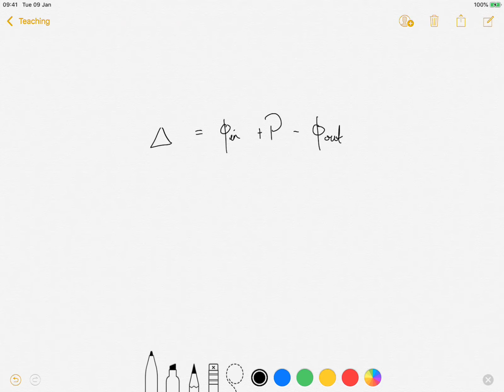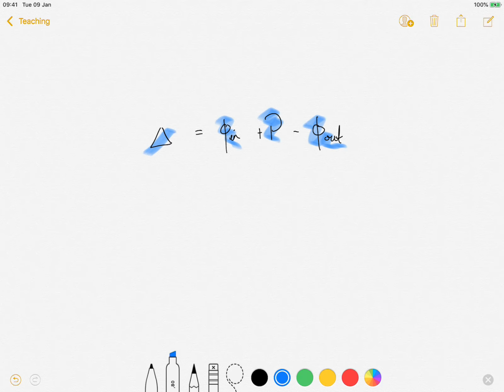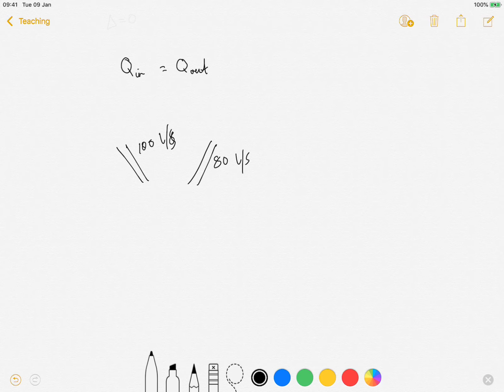W1 IMM CLMF CE